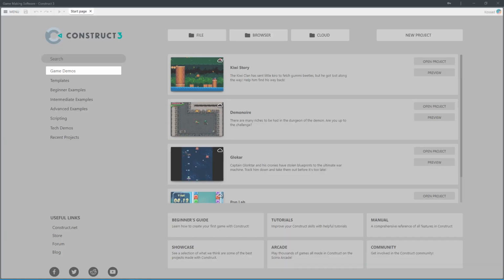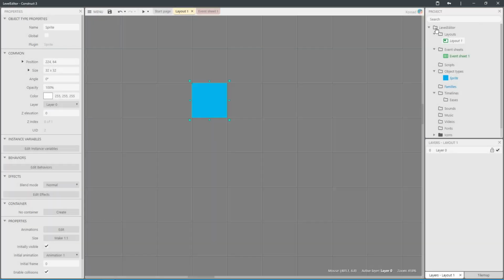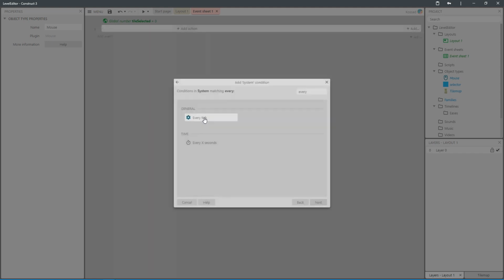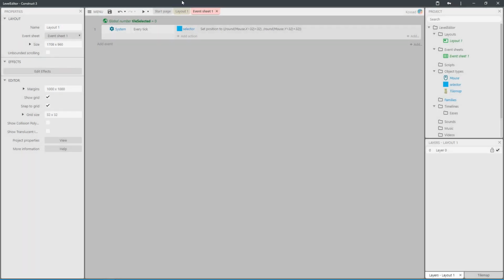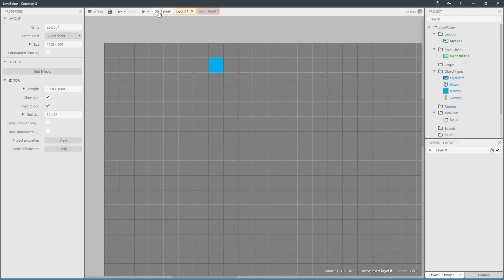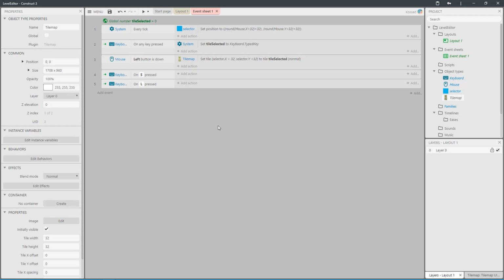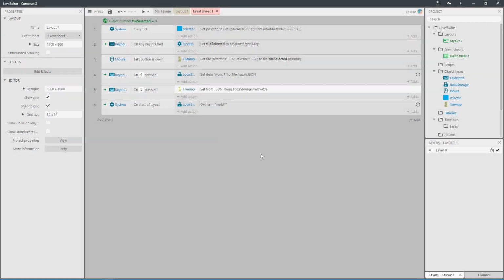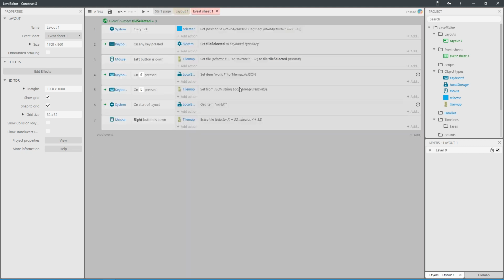Level editor - Construct 3 Tutorial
How to make a simple level editor in Construct 3. Including save & load feature for your tilemap object.

This is a simple "platform" for your bigger level editor, which you can build up as a full blown level editor.